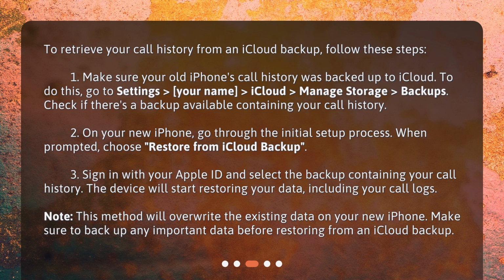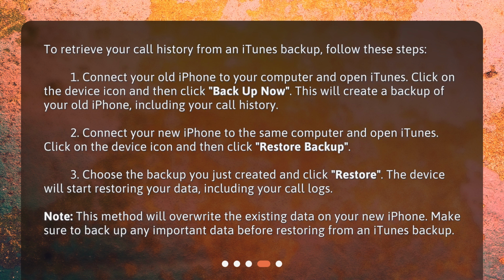Can I retrieve call history from an old iPhone?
Can I Retrieve Call History from an Old iPhone? • Discover how to retrieve call history from an old iPhone with ease! In this video, we'll guide you through two methods to recover your call logs - restoring from an iCloud backup or restoring from an iTunes backup. Watch now to learn how to retrieve your important call information and never lose track of your communication history again!

00:00 • Can I retrieve call history from an old iPhone?
00:21 • Is it possible to retrieve call history from an old iPhone?
00:49 • How can I retrieve call history using an iCloud backup?
01:44 • How can I retrieve call history using an iTunes backup?